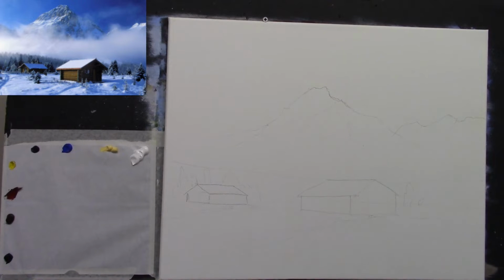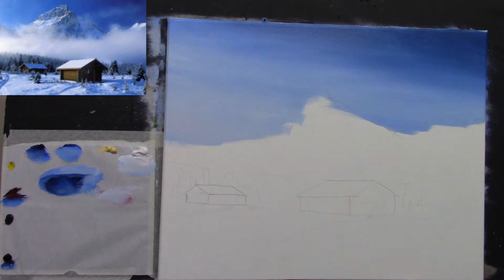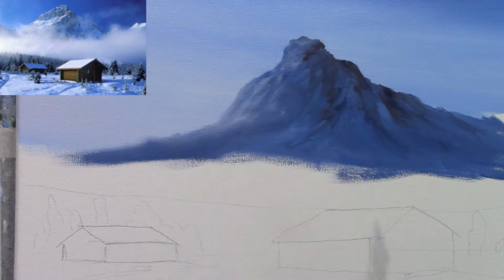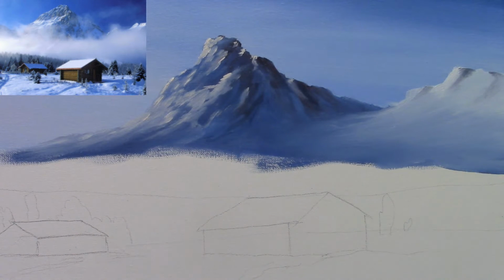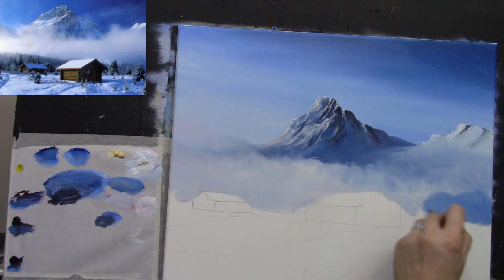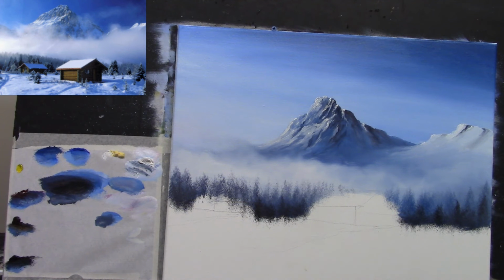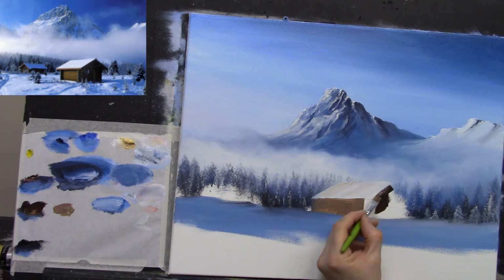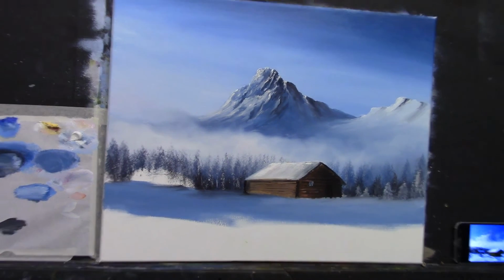Painting a Snow Scene tutorial Part 1